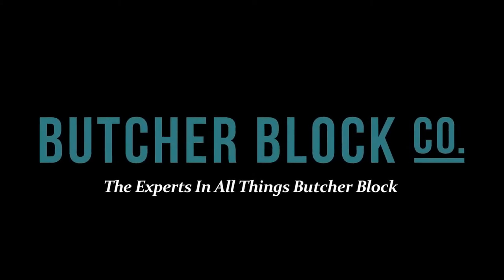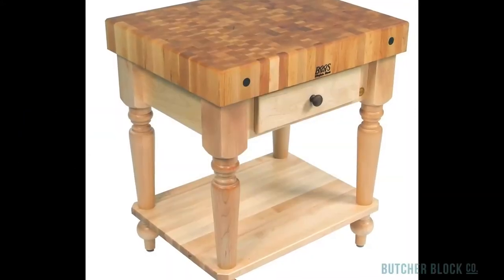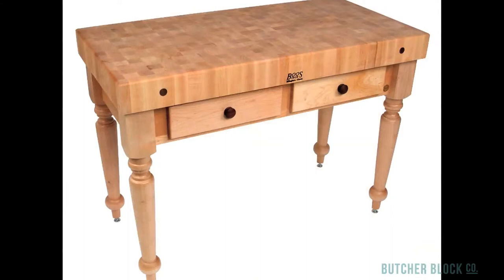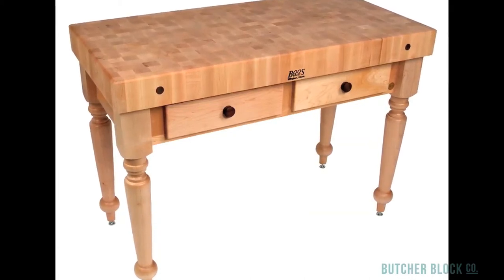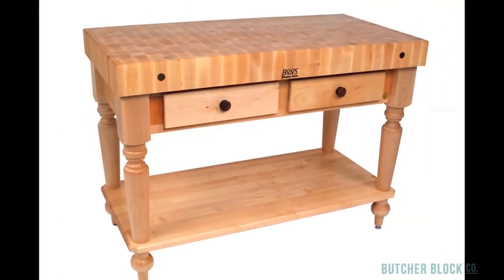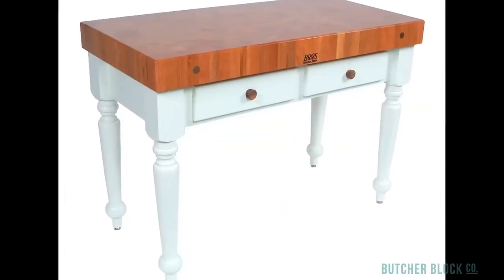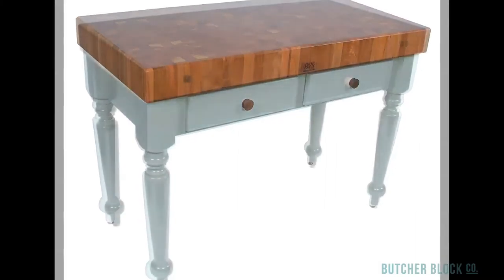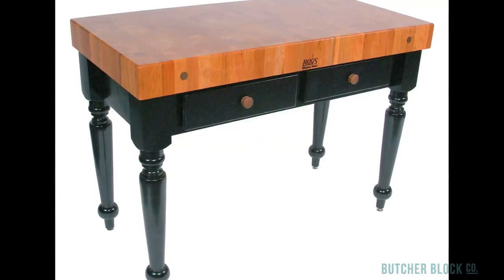John Boos Rustica and Le Rustica Tables | Butcher Block Co.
-- Get a glimpse of John Boos' Rustica and Le Rustica: four-inch-thick, end-grain butcher block tables featuring a traditional country design. Maple, cherry and walnut blocks crafted by Boos & Co. and distributed by Butcher Block Co. We're "The Experts In All Things Butcher Block."